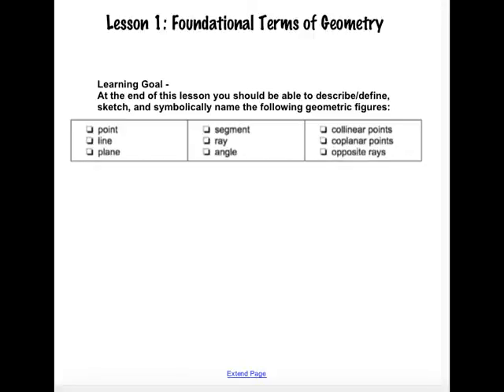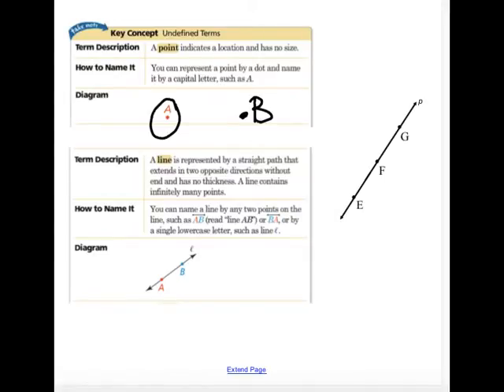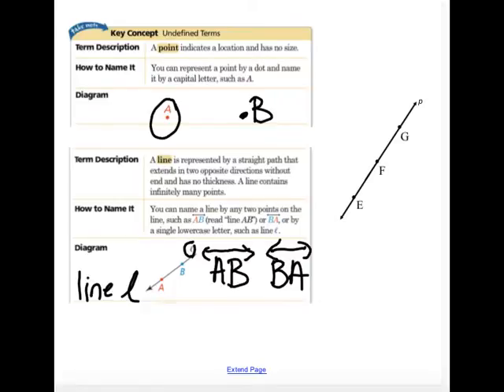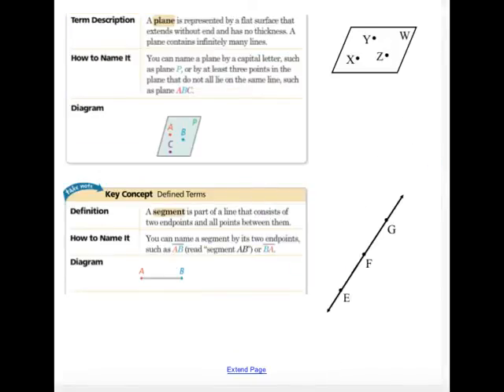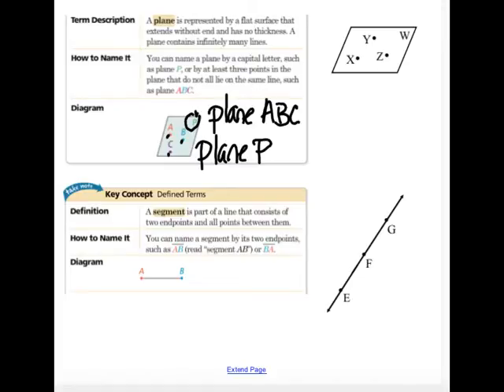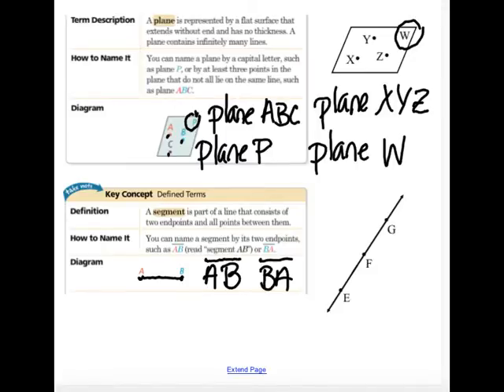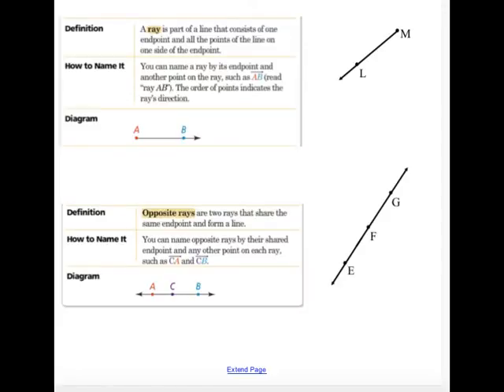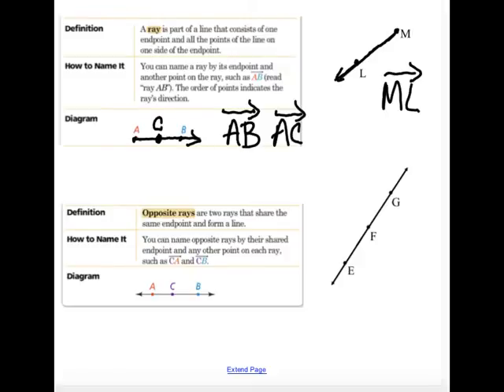Geometry Primer Lesson 1 Part 1